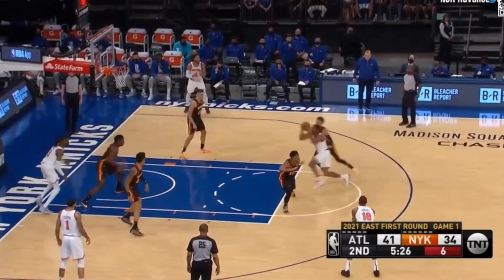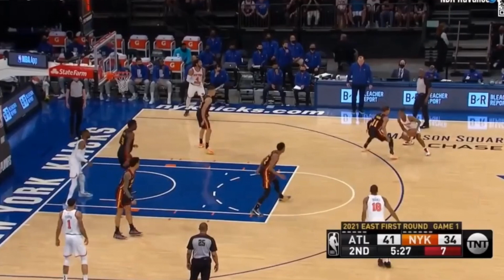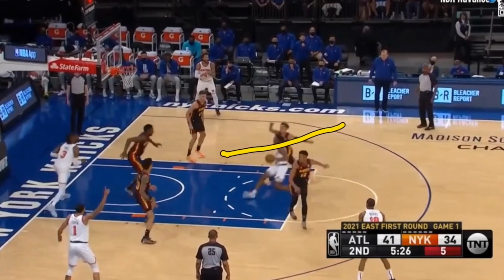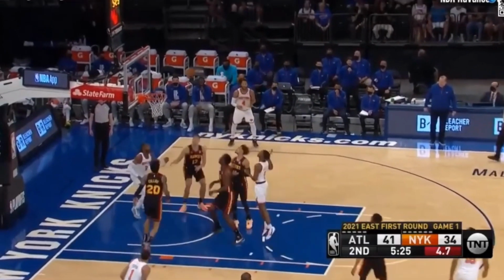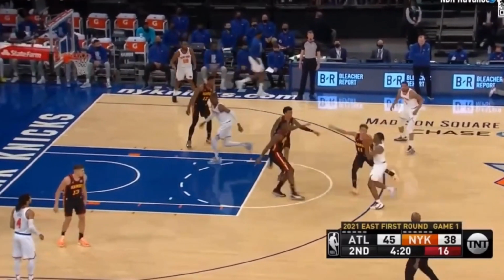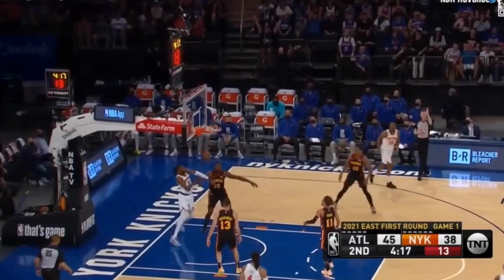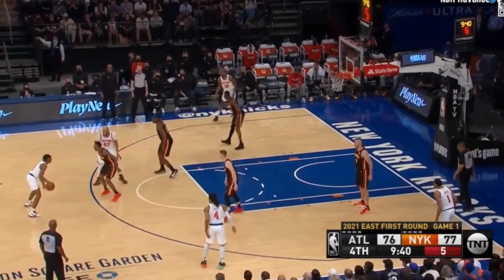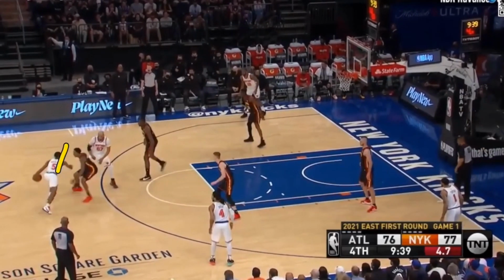Immanuel Quickley Scoring Secrets Breakdown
Immanuel Quickley Scoring Secrets Breakdown, in this video I breakdown Immanuel Quickley and how he scores in the NBA. Immanuel Quickley is an amazing Basketball player and an up and coming Basketball player on the New York Knicks. Even though the New York Knicks have not very well in the first round of this years playoffs they have shown that in the future they will be a force to watch out for. I hope this Immanuel Quickley breakdown has helped you become a better Basketball player.